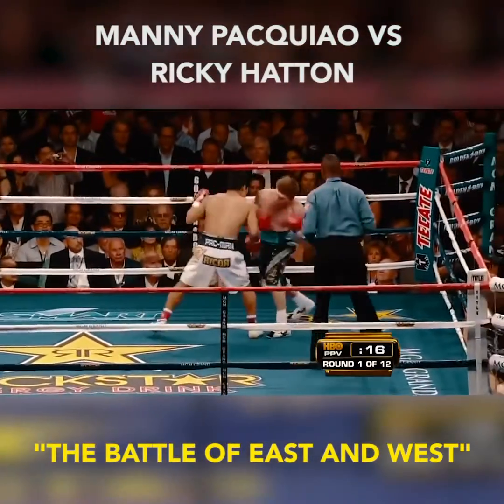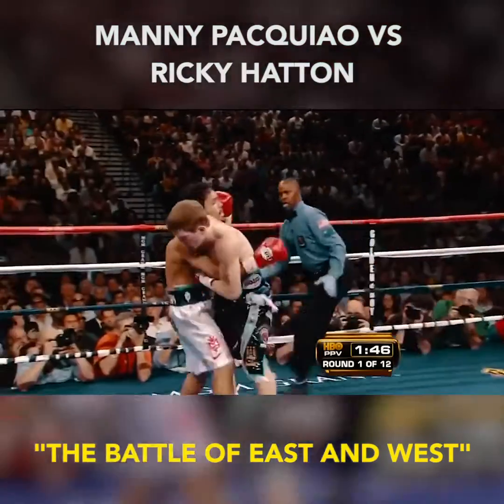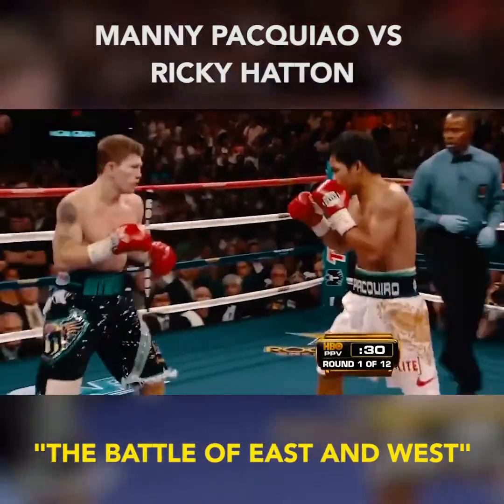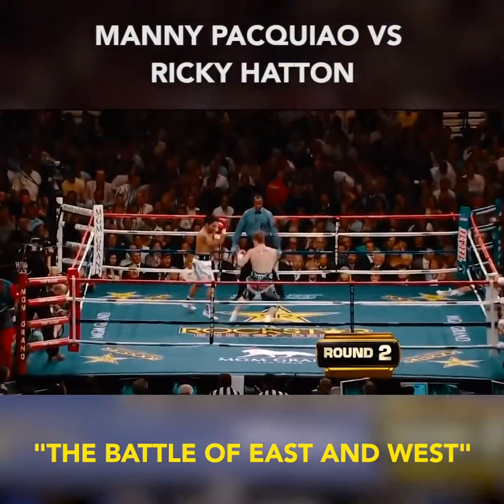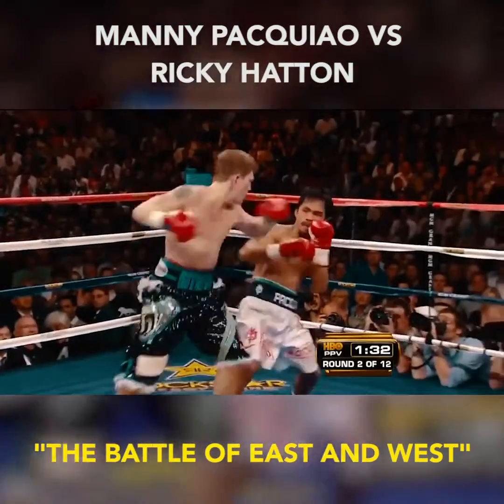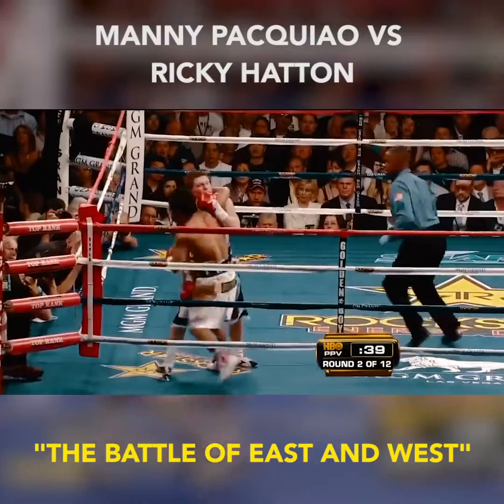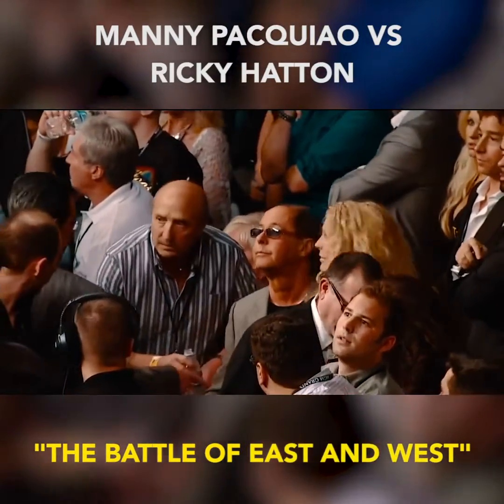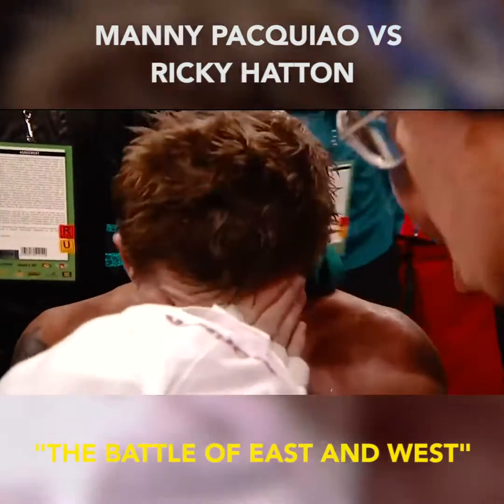"Manny Pacquiao vs Hatton"